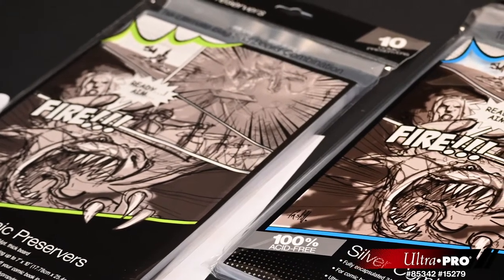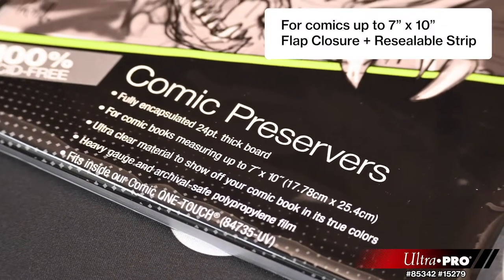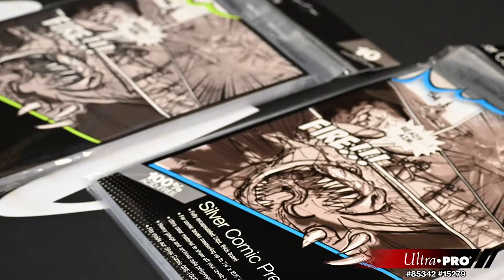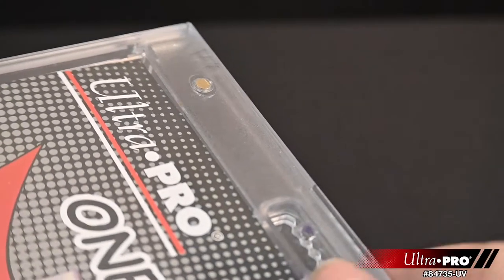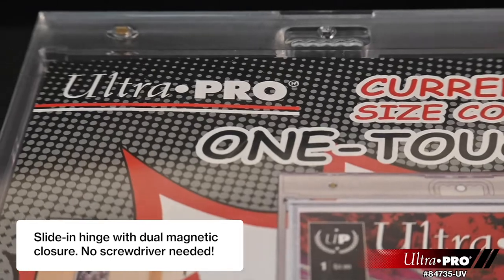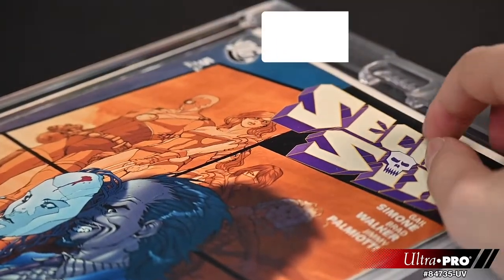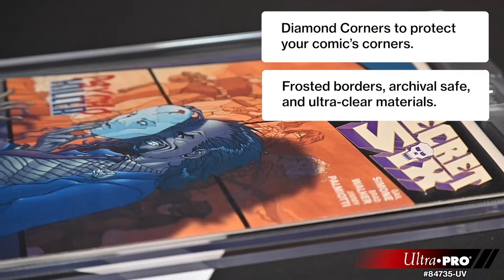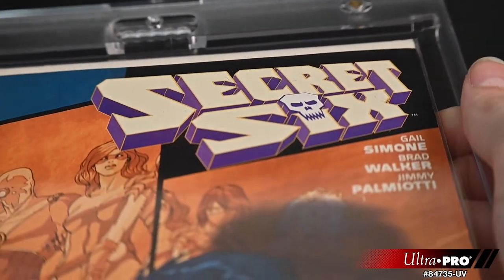Comic Protection Supplies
Comic Preservers and Comic ONE-Touches combine for the best in comic protection. The Comic Preserver features heavy gauge, archival-safe material that encapsulates the board completely. You will never have worry about the board touching your comic book! The Comic Preservers are designed to fit seamlessly with the Comin ONE-Touch for maximum protection.